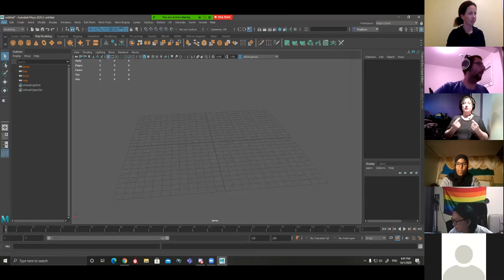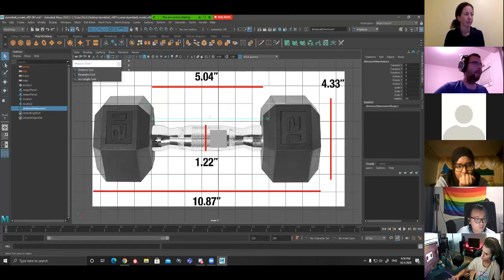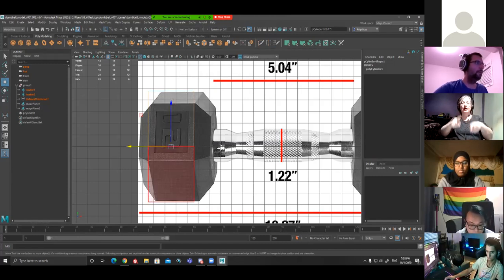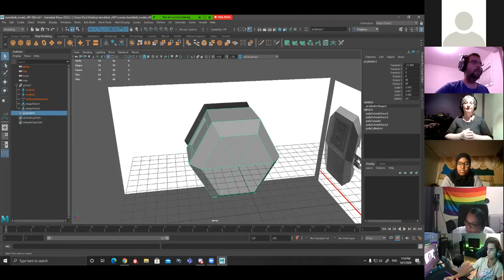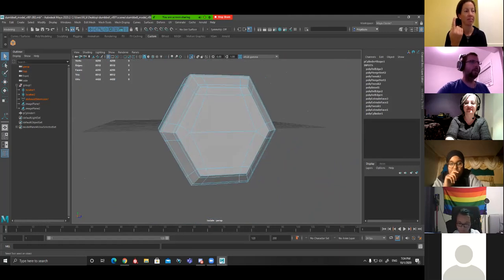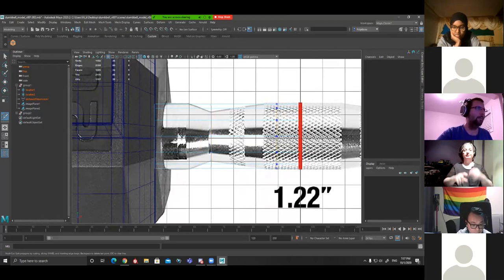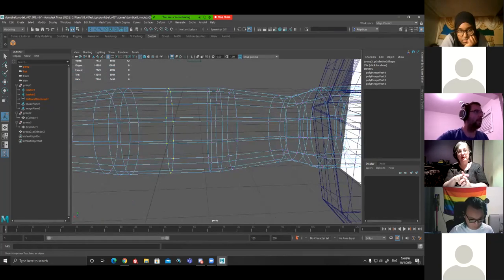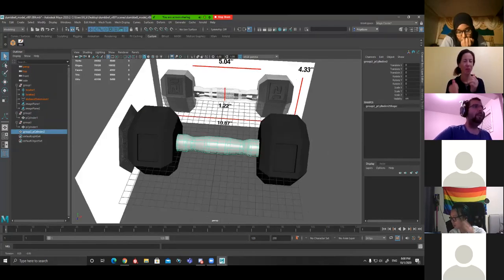Modeling a Dumbbell